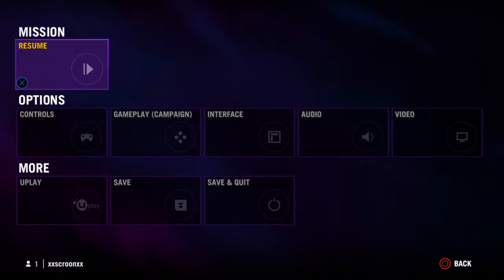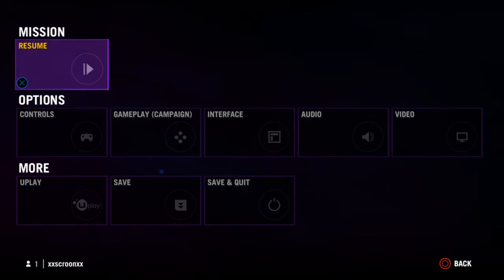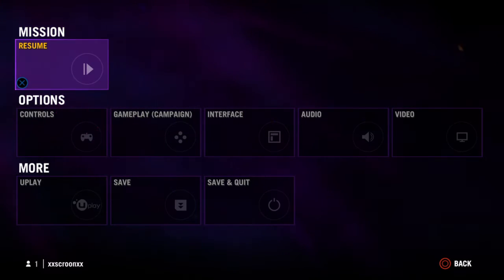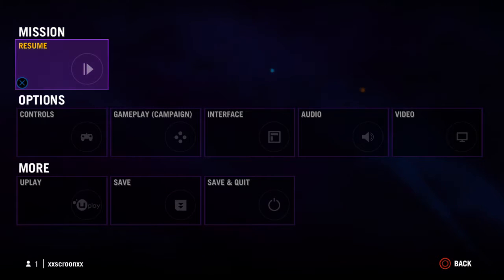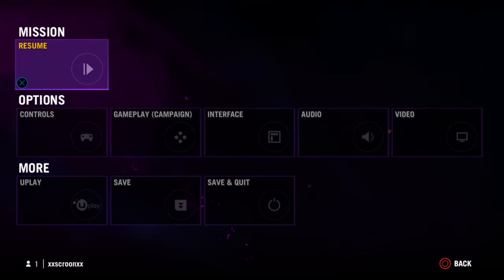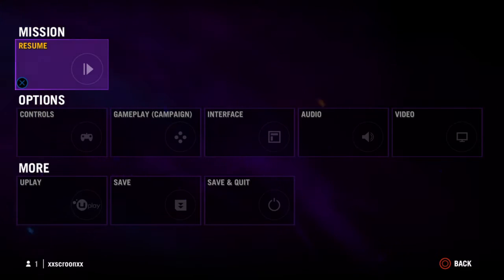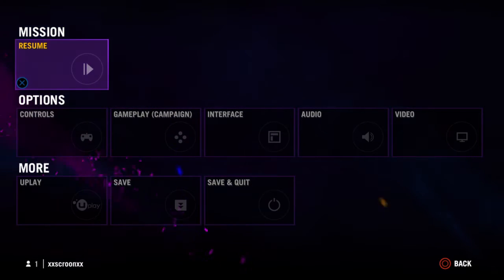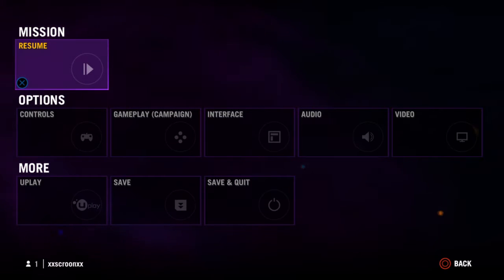Far Cry 4| Where To Find Honey Badgers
Pres Show more for Links , pm me or comment if you have any troubles

Links:
Videos coming soon:
How to make Custom Thumbnail
How to make a watermark logo
How to Mount ISO's
How to navigate Windows 8
How to accesses things in Windows 8
How to use XBMC (free cable and movie)